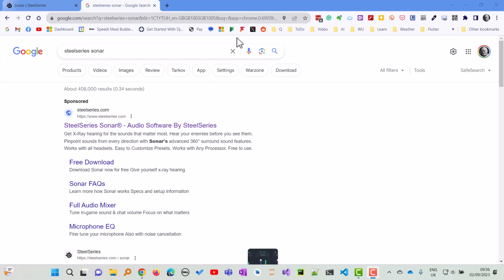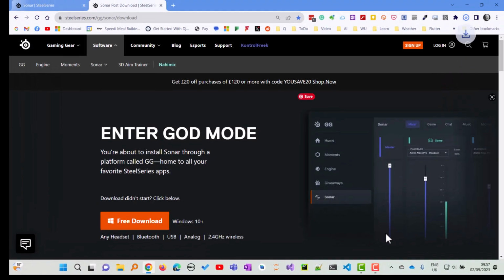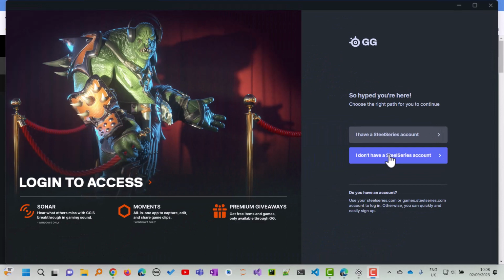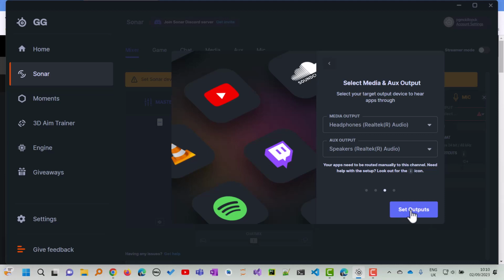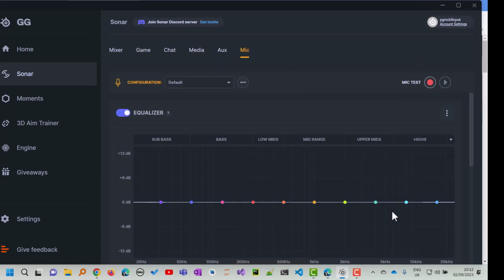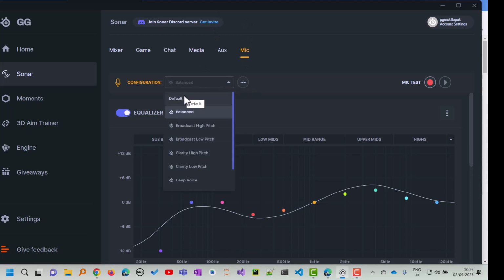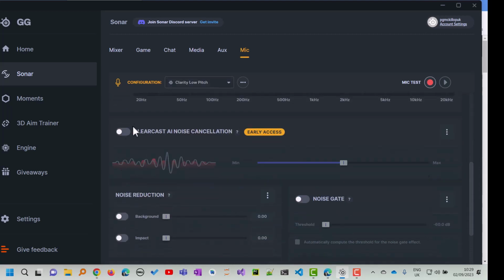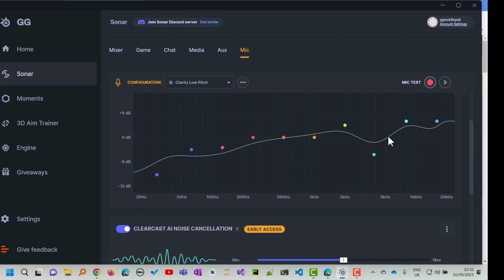Use Steelseries Sonar in Camtasia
This free software could really help get the sound you like from your microphone when you're recording screencasts in Techsmith Camtasia.
Originally designed for gamers, it's easy to set up for use as a 'virtual' microphone for your recordings.
It incorporates some preset sound configurations that are easy to use and customise.